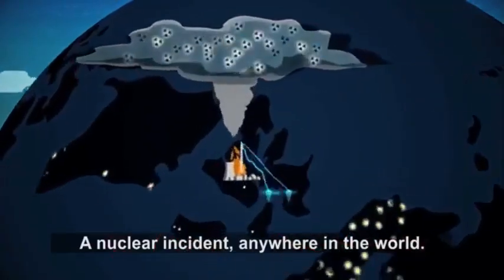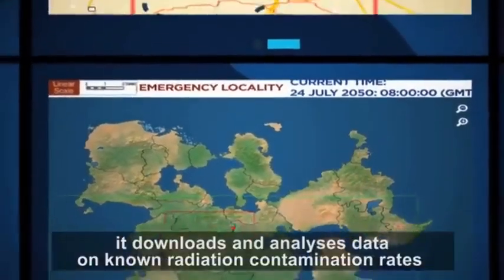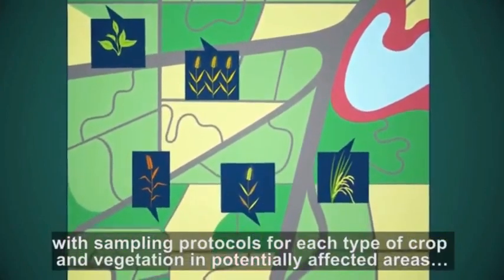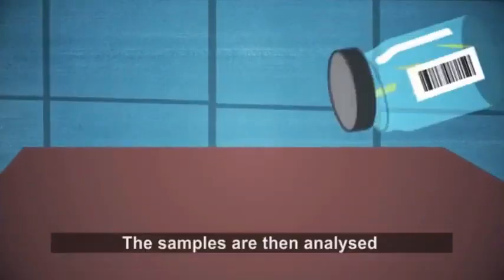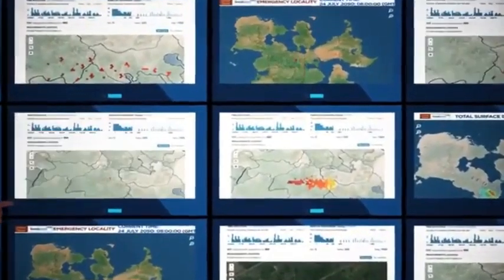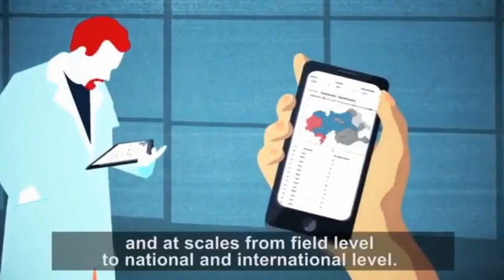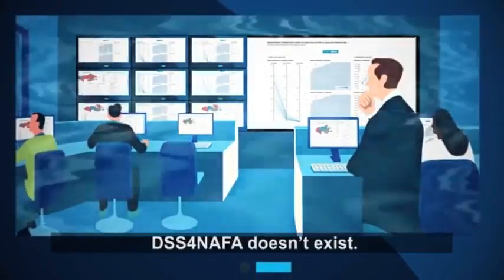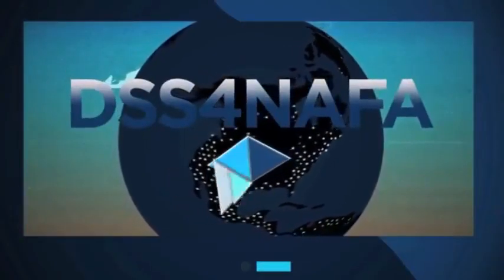Decision Support System for Nuclear Emergencies Affecting Food and Agriculture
Decision Support System for Nuclear Emergencies Affecting Food and Agriculture# Agriculture in times of risk